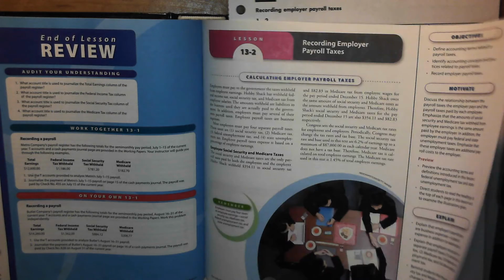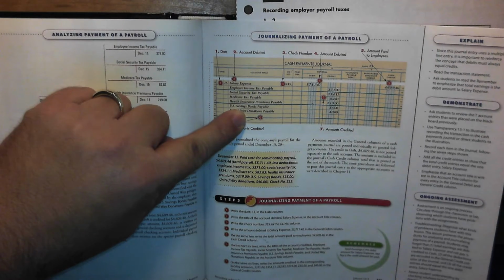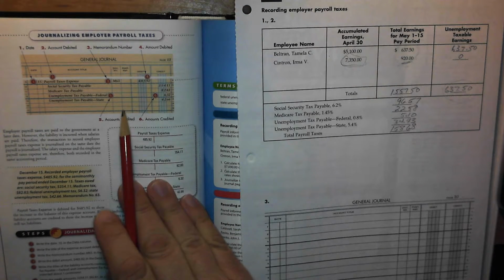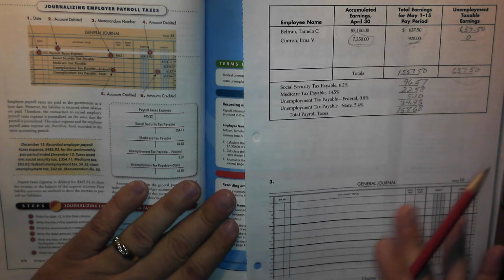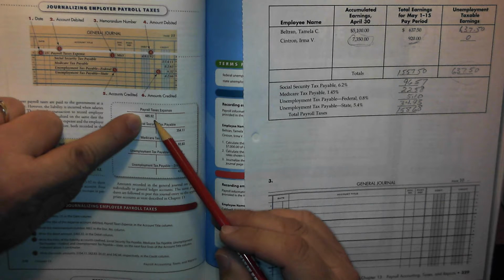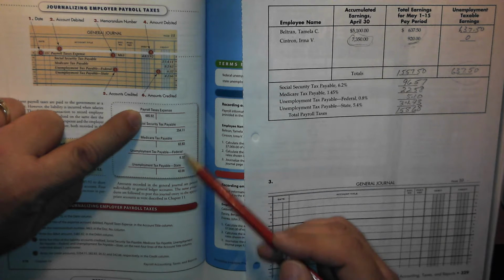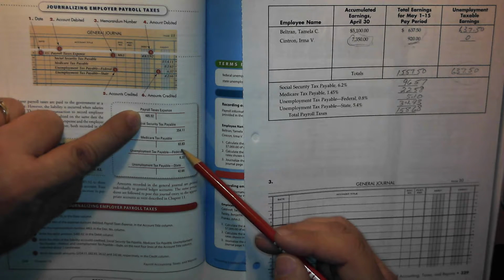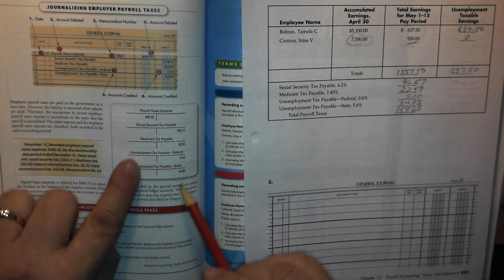13-2 Work Together